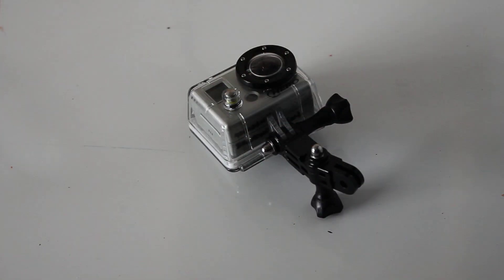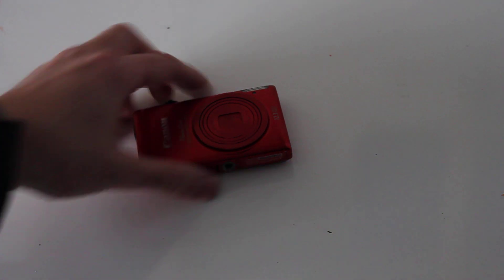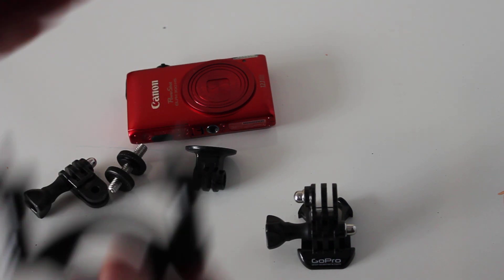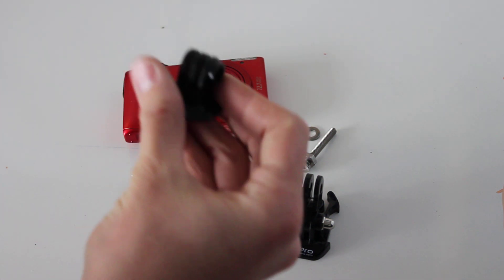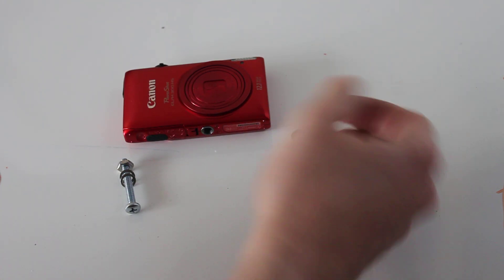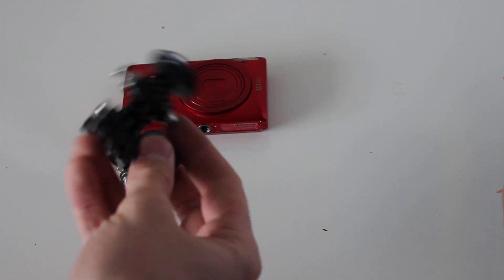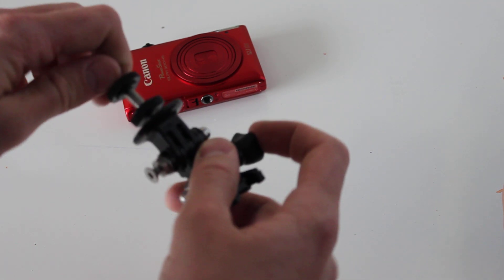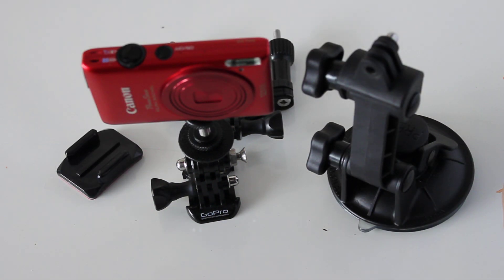Quick Tip: Use GoPro mounts/ mounting system on ANY camera!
Sometimes I don't want to use my GoPro...

To use any camera (well almost any...) with the GoPro mounting system, all you need is the tripod mount for a GoPro, a length of 1/4-20 threaded rod or set screw (I used 1.5 inches), two 1/4-20 nuts, wing nuts, or knurled nuts (what I used)and a 10-32 fastener (with washer and nut) that is about 1.5 inches long. You need to use this b/c the GoPro system is designed to fit two prongs to 3 prongs... if you fit 3 to 3, the handled fasteners that come with it are not long enough, so you have to get a longer fastener. Advanced Tip: You could even take the fastener in the handle, pop that out, replace it with one slightly longer if you want to keep the stock look.

Take the nut off of either the tripod or the mating part, wedge the two GoPro three prong parts together and then use the 10-32 fastener screw to couple everything together. I used the nut so I could have an extra bit of tightening ability. The washer was to cover the hex head pocket that the GoPro closed end nut sits in.

From there, take your 1/4-20 threaded rod and thread it into the tripod mount. Take one 1/4-20 nut and spin it down to the base and tighten it. Take the other one and spin it down enough to get the camera on. Thread the camera on, orient it (but don't fully tighten it to the 1/4-20 rod). Use the other nut to tighten against the camera.

Since I made this video I spruced up the thing by adding a soft rubber washer between the nuts and the tirpod mount and the camera. This lets me compress against it so the nut can't come loose.

WARNING: Do this on your own accord. I'm not responsible if you try to treat your point and shoot or DSLR like a GoPro and break your camera. This is just really good to use if you need to mount a "real" camera some place...